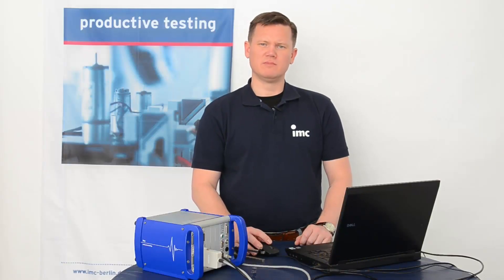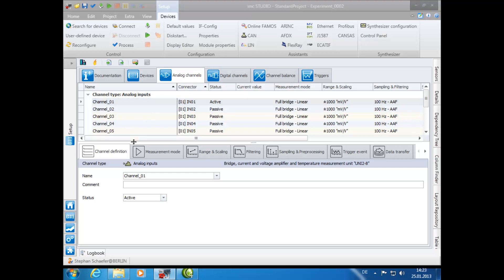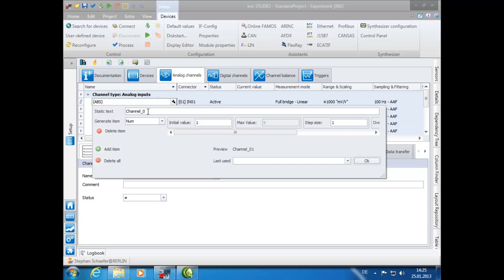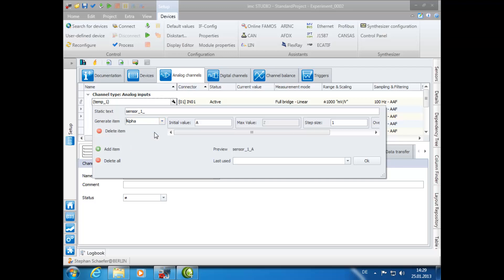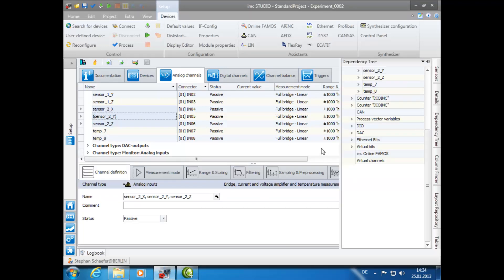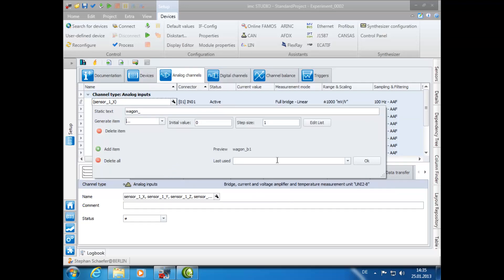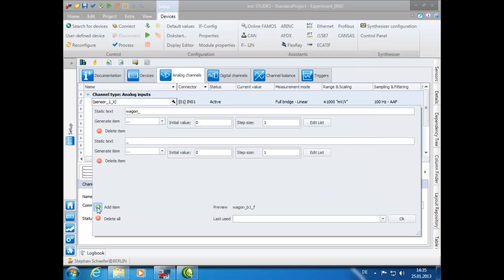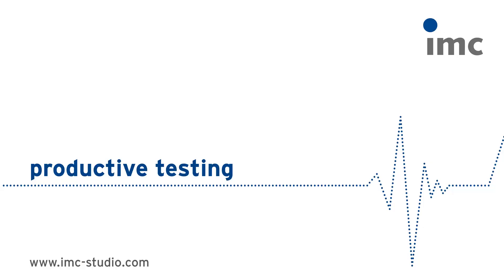Channel renaming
In this tutorial, you will learn the various methods of channel naming using imc STUDIO.